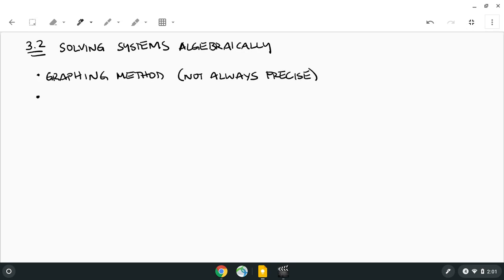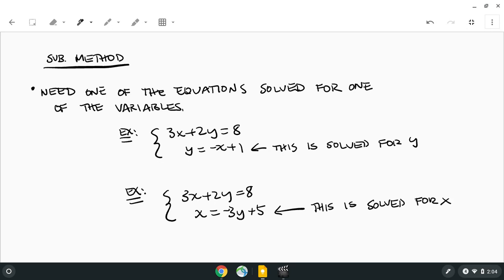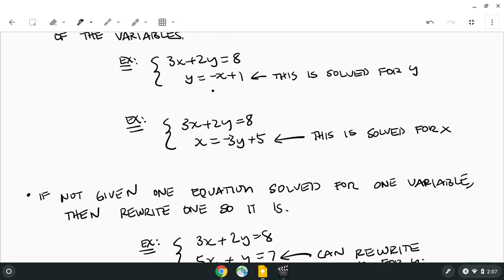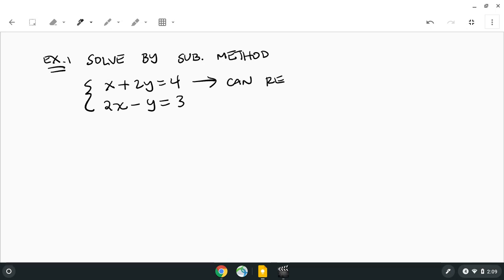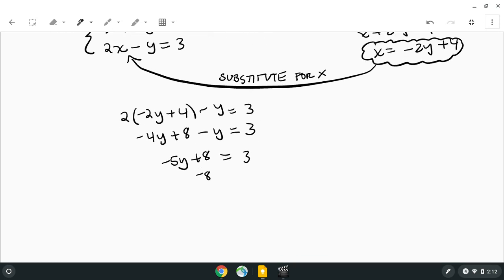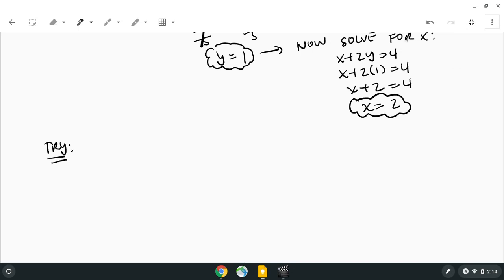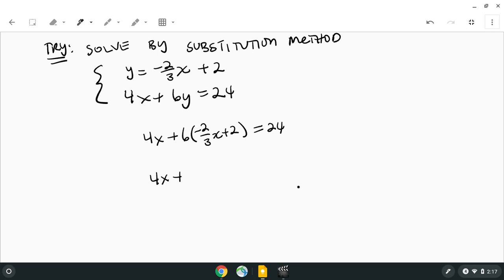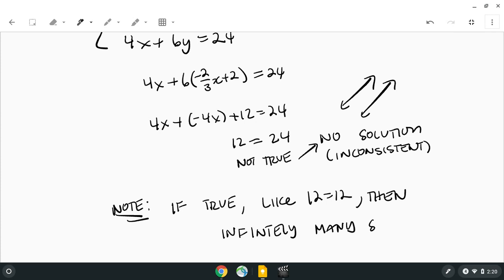Math 73 3 2 part 1 Solving Systems Algebraically Substitution Method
Looks at solving systems of two linear equations by substitution method.